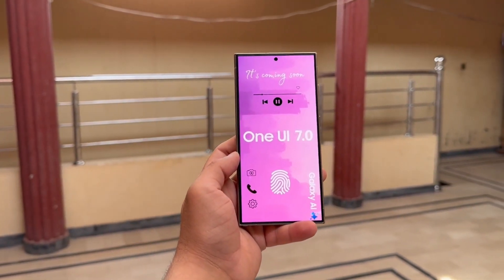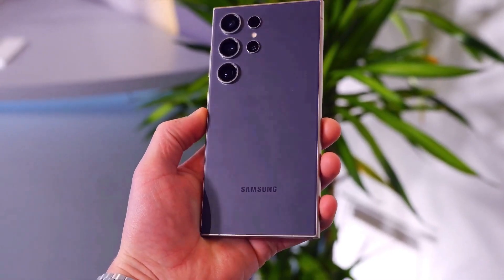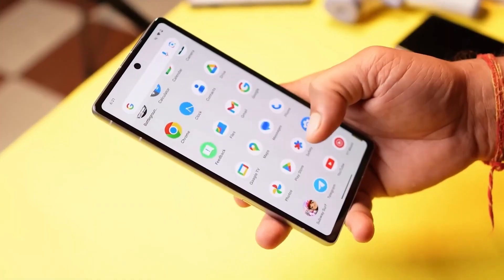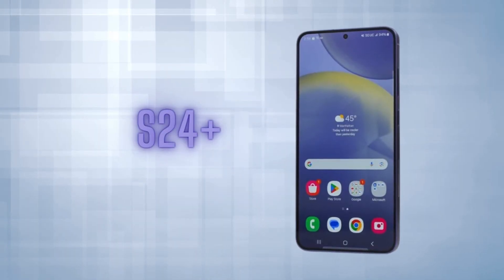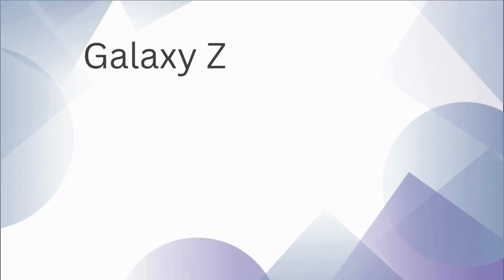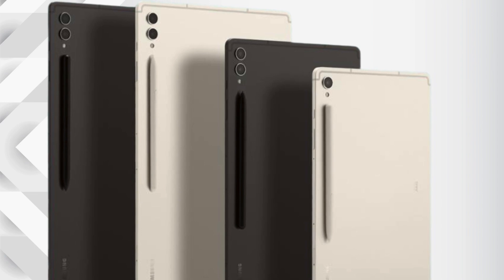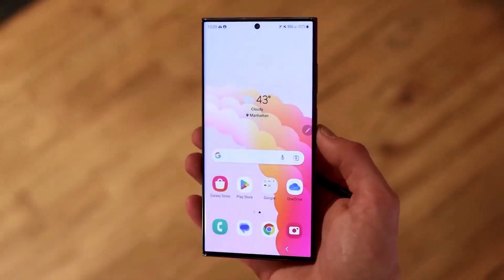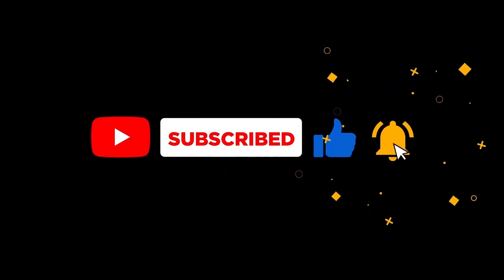Samsung One UI 7.0 Android 15 - It OFFICIALLY Begins. The hidden secrets of Android UI 7.0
one ui 7 0 x â‰¤ 4
one ui 7 0 y â‰¥ 0
one ui 7 0 method roblox
one ui 7 0 x â‰¤ 2
one ui 7 0 x â‰¤ 3